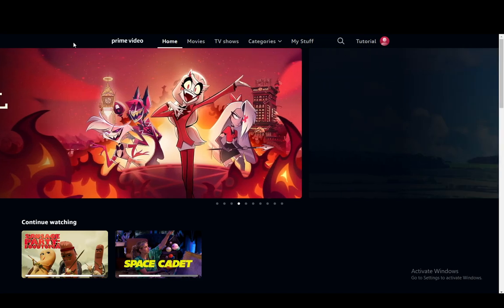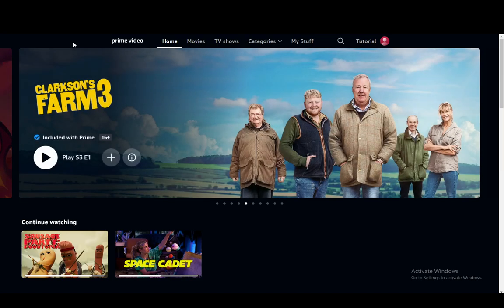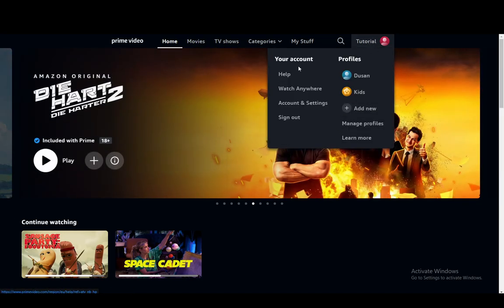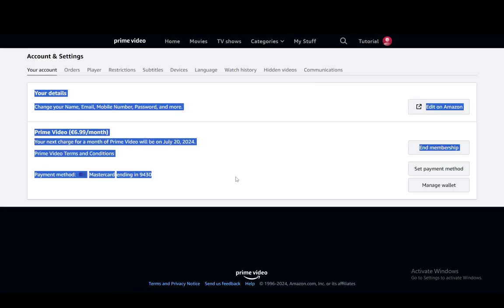How To Clear Watch History On Amazon Prime Video Tutorial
Today we talk about clear watch history on amazon prime video,how to clear watch history on amazon prime video,delete watch history on amazon prime video,how to delete watch history on amazon prime video